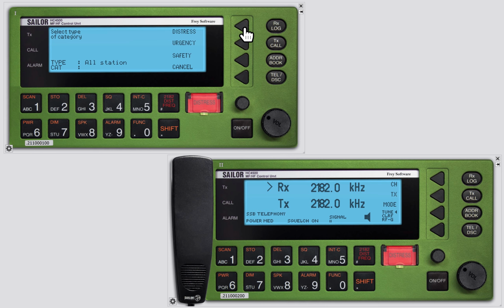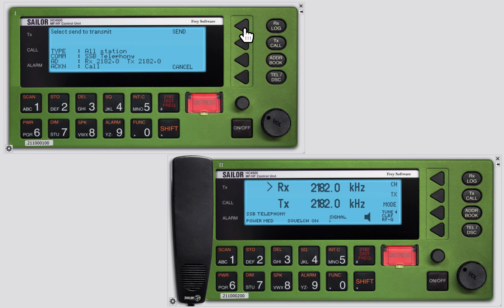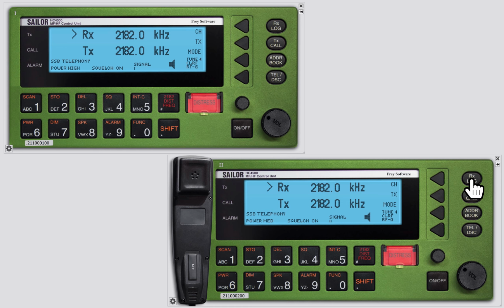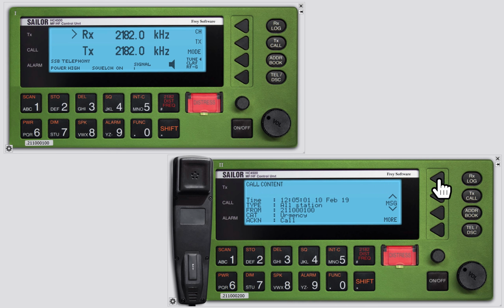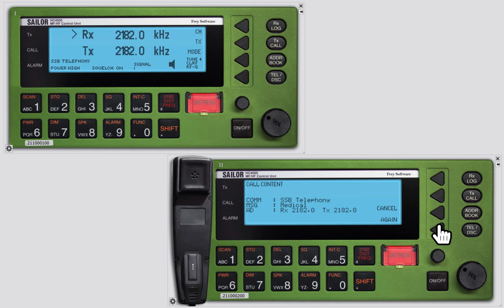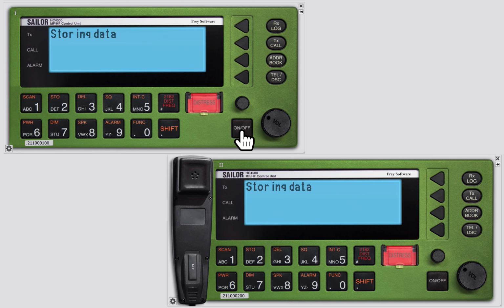LRC-Tutor: HC4500 - Send a DSC-Call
This video shows how to make a Urgent DSC call using Sailors high frequency radio HC4500. The device is simulated in the software, named LRC-Tutor by Frey Software.